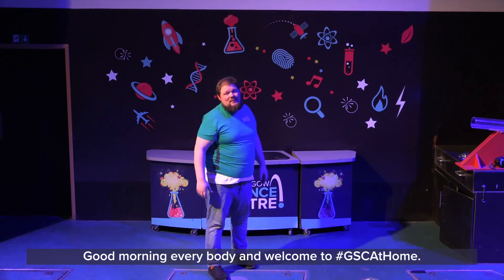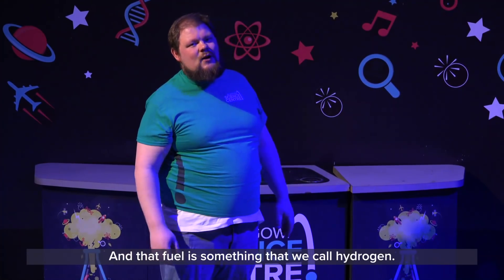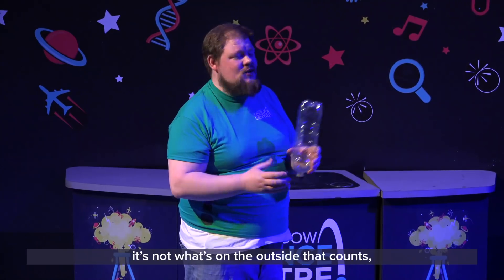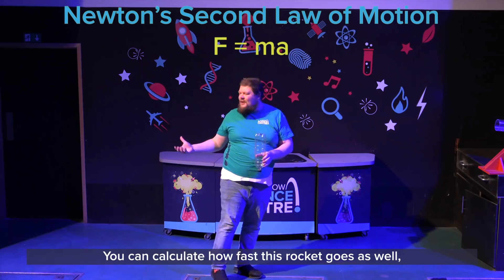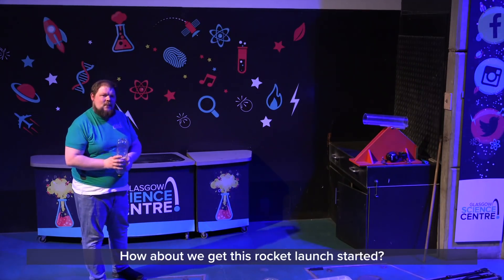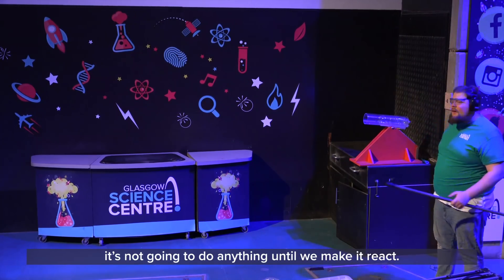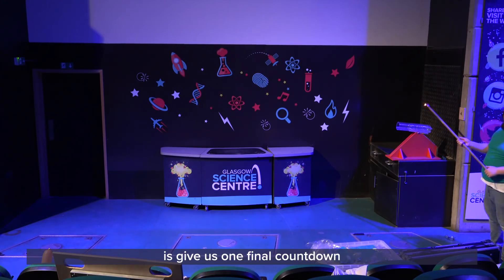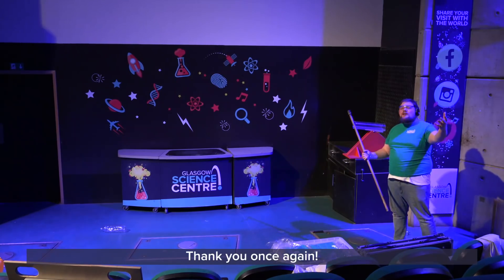GSCAtHome: Hydrogen Rocket Launch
How do you get a rocket into space?

Before lockdown, CJ talked us through how the space agencies do it.

Using a hydrogen rocket - it's NOT one to try at home! - CJ will explore the explosive reaction and forces involved in this Science Show Theatre favourite.

Fun for all the family to watch with science over 7s will enjoy.